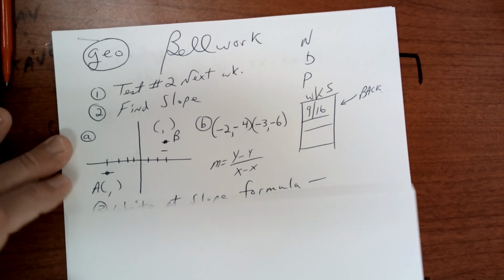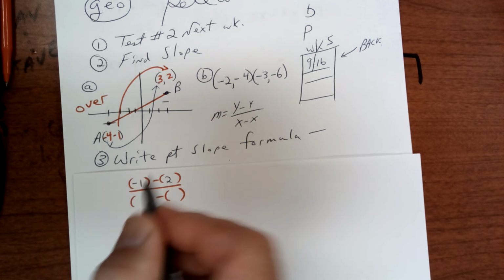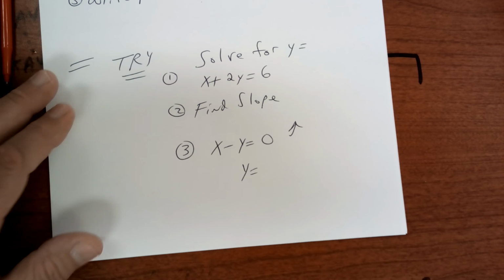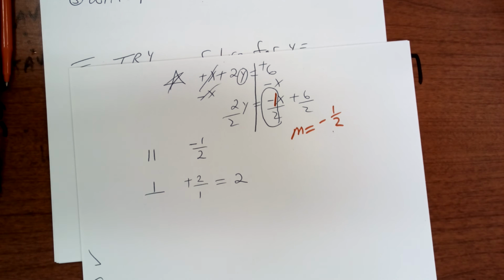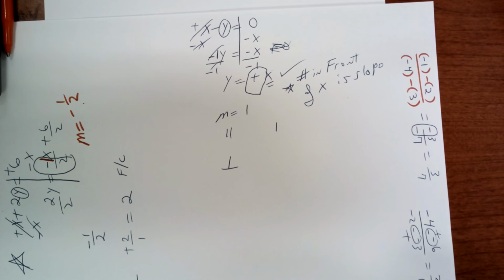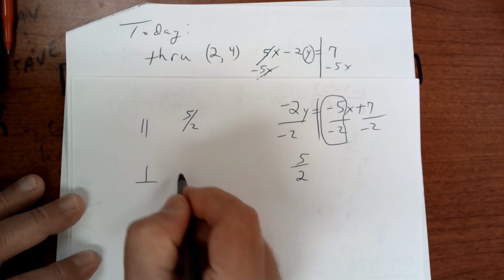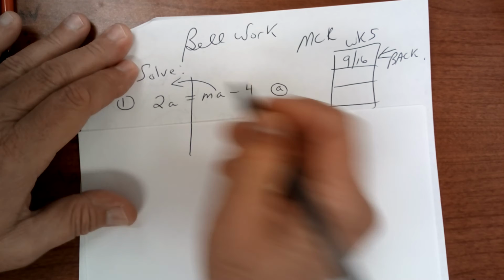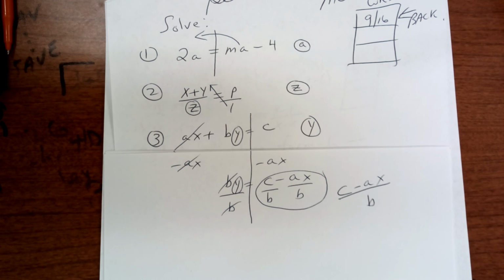9 16 21 geo wsB finish mcr 2 7 ineq